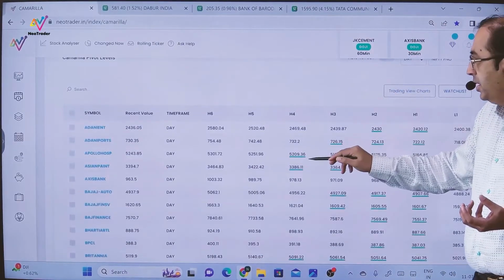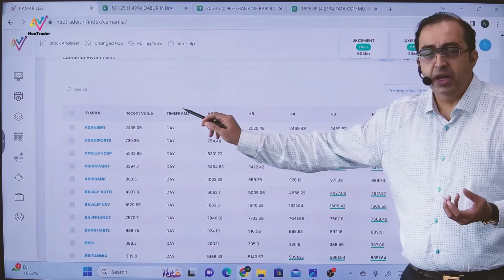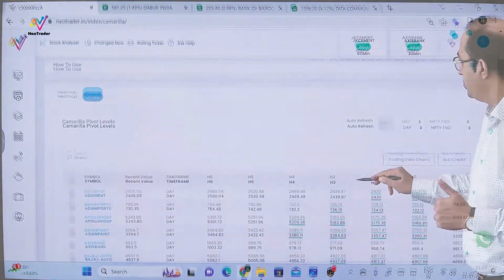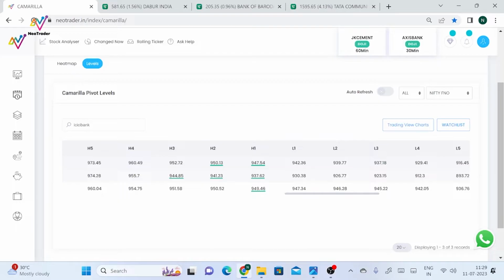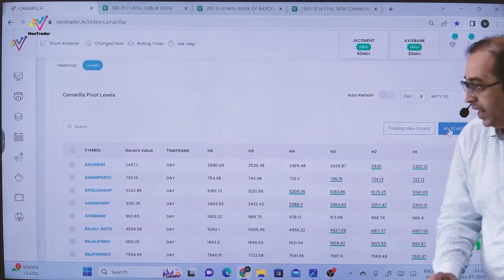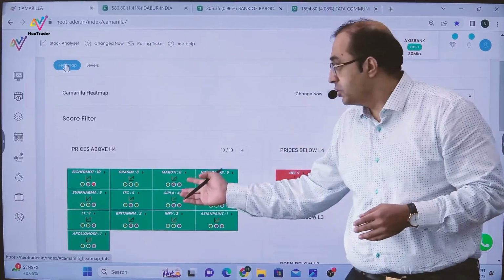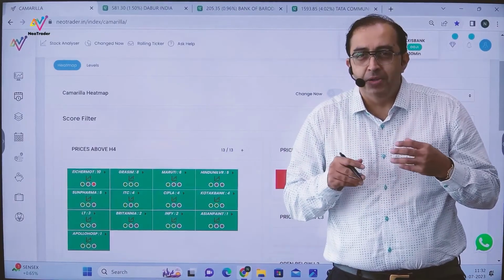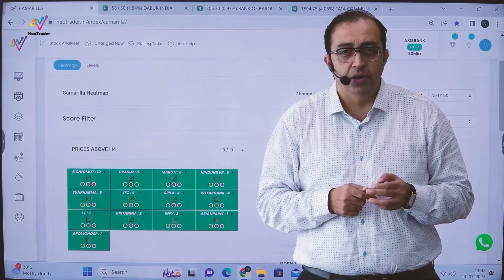Ep 2: How to Use Camarilla Pivot Levels | Improve Trade Entries & Spot Reversals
Welcome to Episode 2 of the Camarilla Pivots Masterclass Series!

Now that you understand what Camarilla Pivots are, it's time to master how to use them effectively in your trading strategy.

📊 In this video, you'll learn:
✅ The role of each Camarilla level (H1–H4 & L1–L4)
✅ How to identify potential reversals and breakouts using these levels
✅ Entry & exit strategies based on pivot zones
✅ How to apply Camarilla Pivots for intraday, swing, and options trading
✅ Real-life trade examples using the NeoTrader platform

This episode is perfect for retail traders, F&O participants, and technical analysts looking to sharpen their edge with rule-based precision.

💡 Why Learn Camarilla Pivots?
They offer clear, mathematical support & resistance zones that remove the guesswork and help you trade with greater confidence.